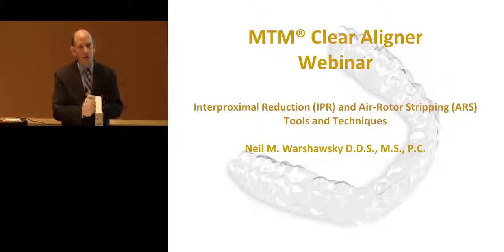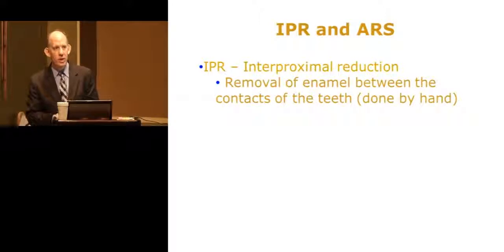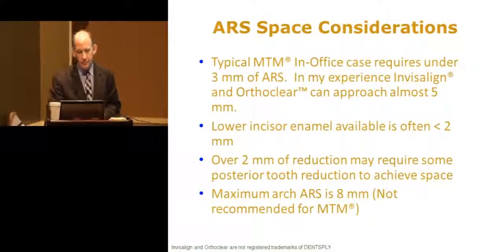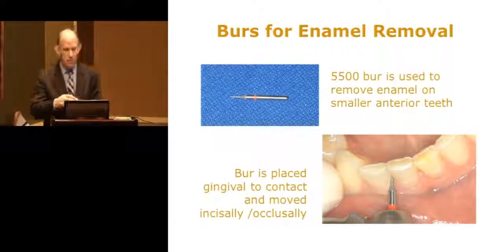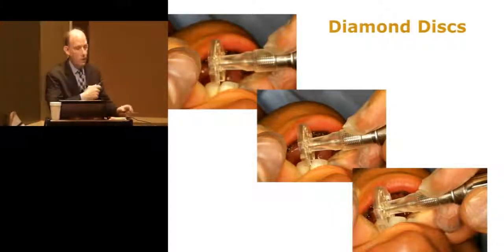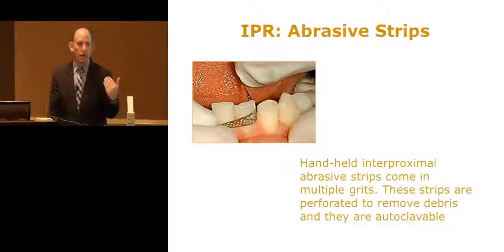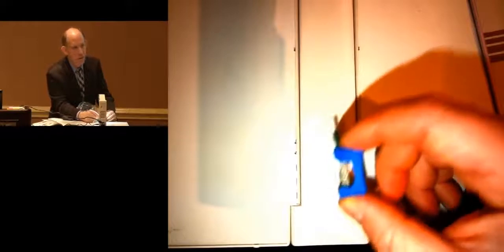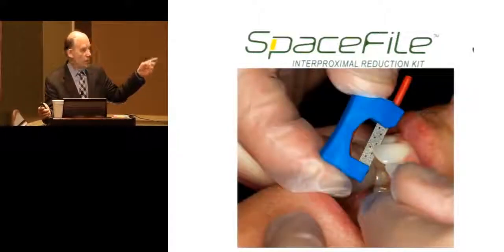Intro to Interproximal Reduction (IPR)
Dr. Neil Warshawsky, D.D.S., discusses how interproximal reduction (IPR) may be utilized as part of MTM® Clear•Aligner therapy in this excerpt from a live seminar presented in Los Angeles, California, June 2014.